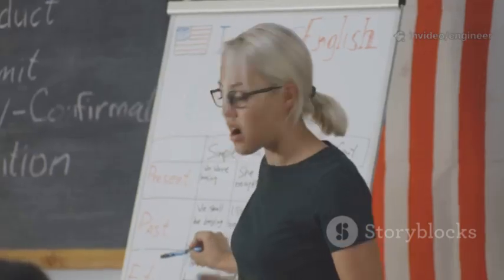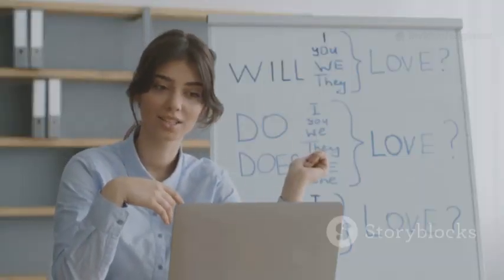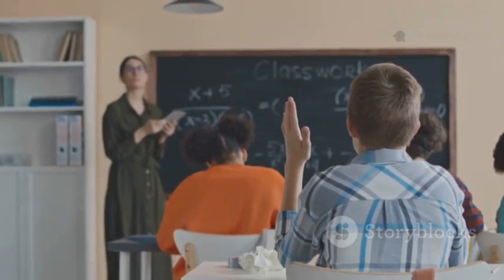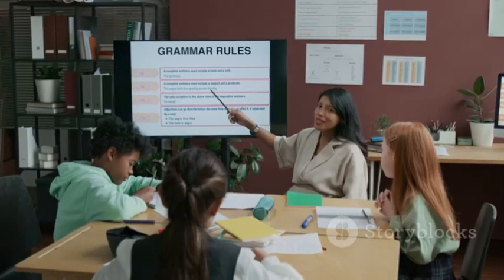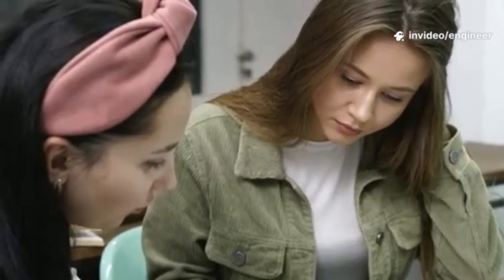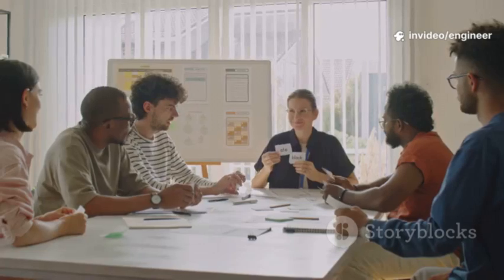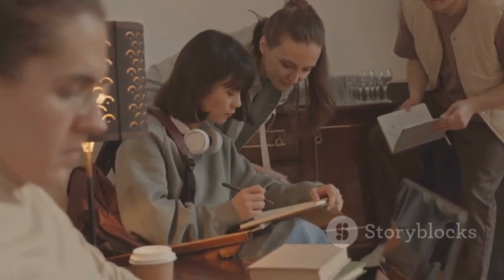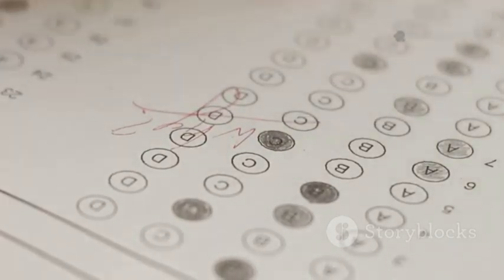٦ يناير ٢٠٢٦Dive into our interactive English lesson designed for elementary learners! In "Mastering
Dive into our interactive English lesson designed for elementary learners! In "Mastering English Basics: Lesson 1," we focus on four key grammar fundamentals: the verb "to be," cardinal and ordinal numbers, possessive adjectives, and the simple present tense. Each section is packed with engaging examples, clear explanations, and practical exercises to enhance your understanding and usage of English.

Get ready to practice stating facts, spelling numbers correctly, and expressing ownership while mastering daily routines in the simple present tense!